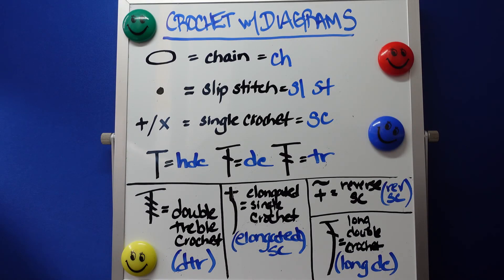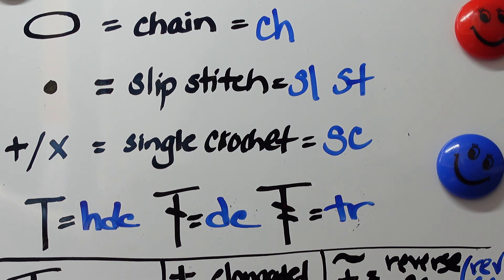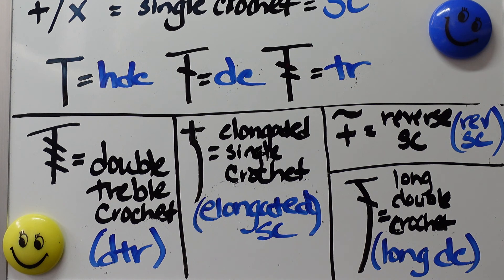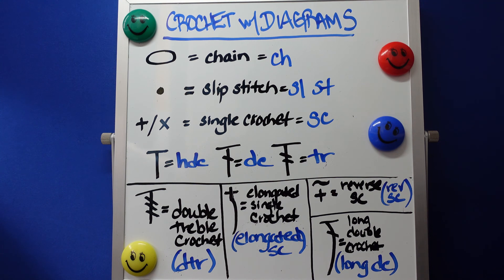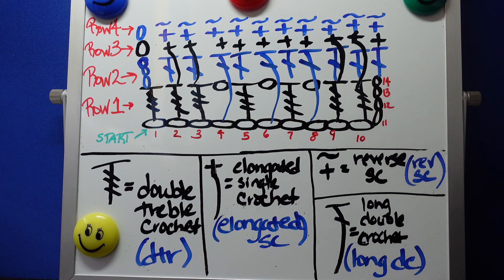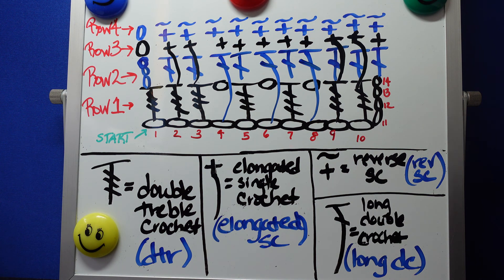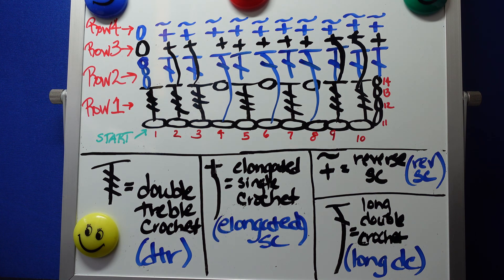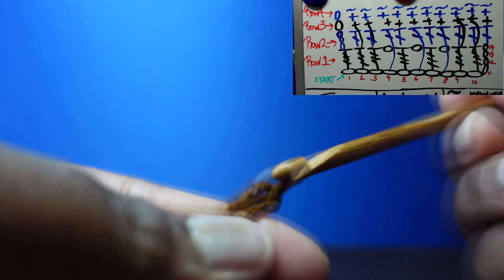How to READ Crochet Pattern Diagrams? (Part 2)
Learn 4 more Crochet Symbols while getting more practice learning How to Read Crochet Pattern Diagrams in this second video of the series. I will be discussing the Double Treble Crochet (dtr), reverse single crochet (rev sc), elongated single crochet (elongated sc), and the long double crochet stitches (long dc).

Happy Crocheting! :)